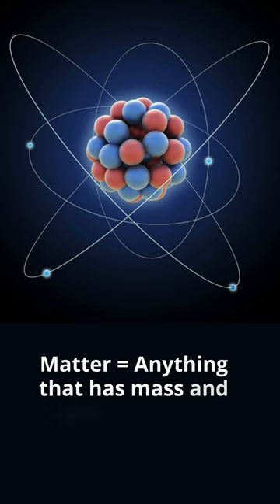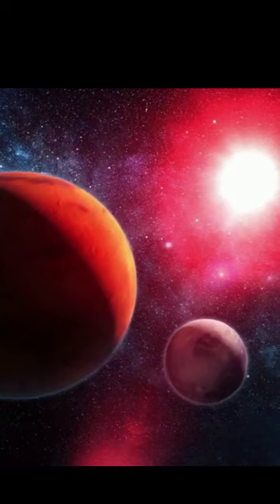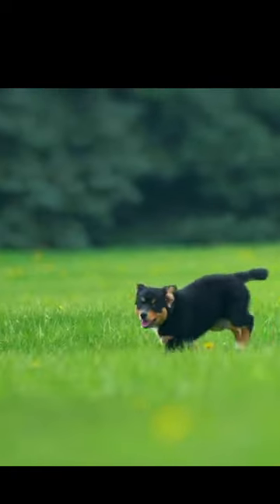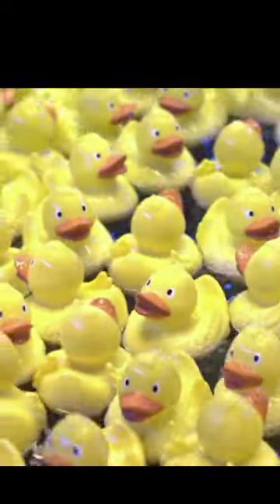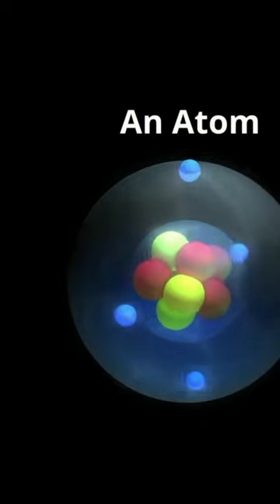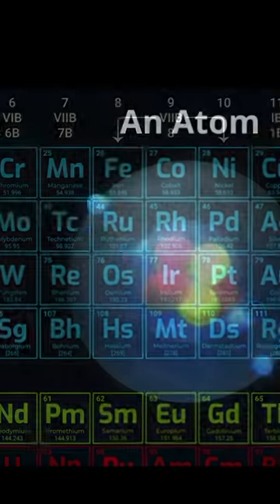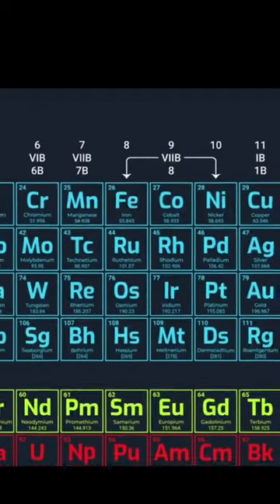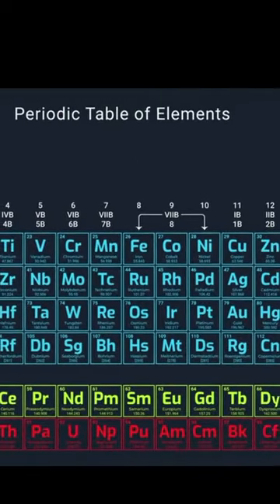What is Matter?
A dog,cat,stars, and the Earth are all examples of matter.